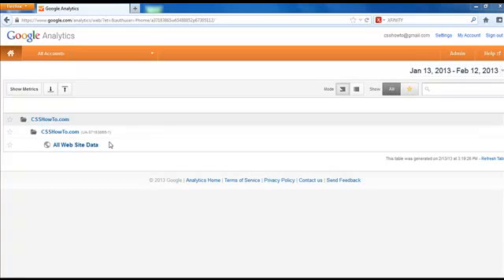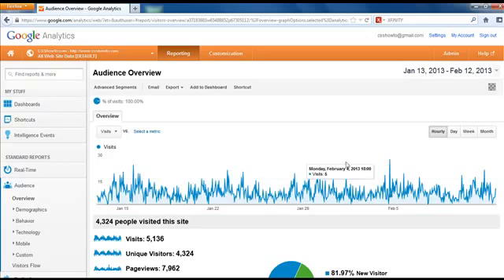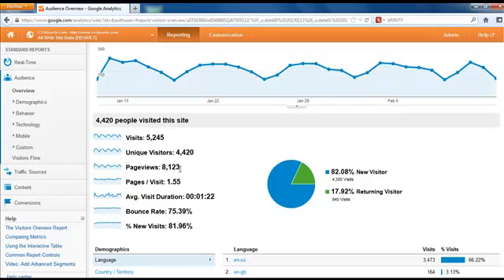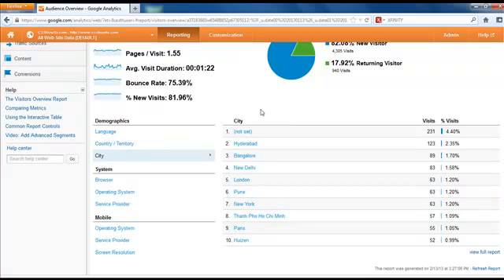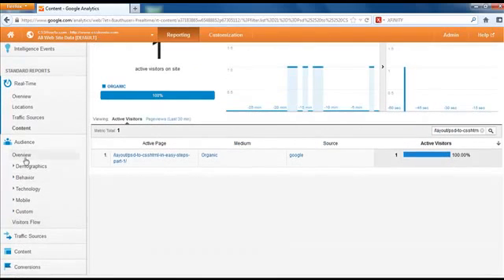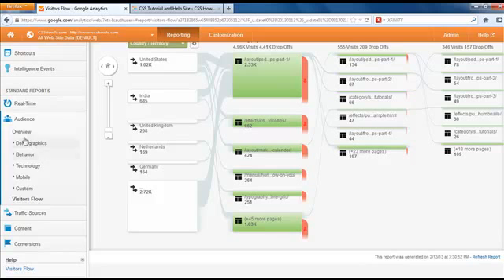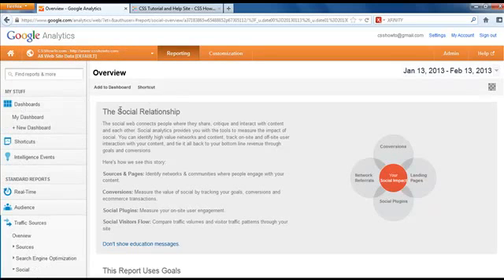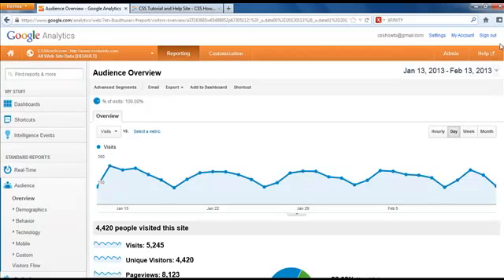Google Analytics Beginner User Tutorial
Google Analytics affects everyone in SEO   but not everyone knows how to take full advantage of it.
To take full advantage of Google analytics we have to share knowledge.
This video is about  some advanced segments, how to do multiple goal conversion tracking and the secret success behind ...